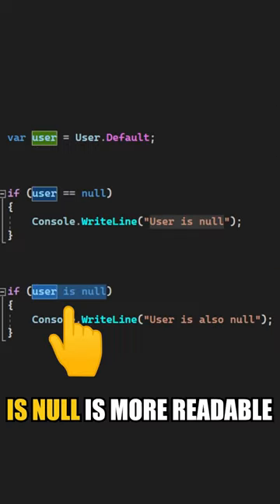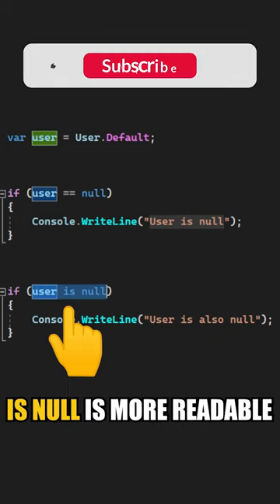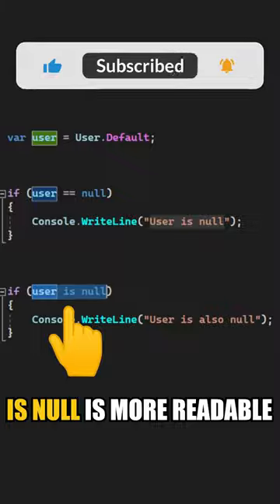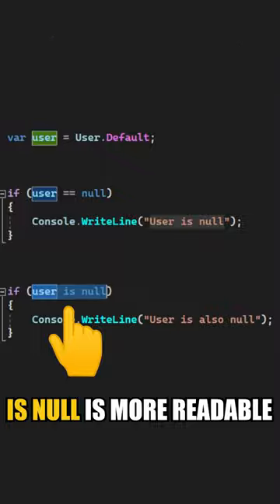What's The BEST Way To Do a Null Check In C#?